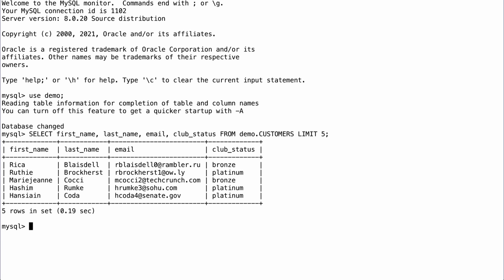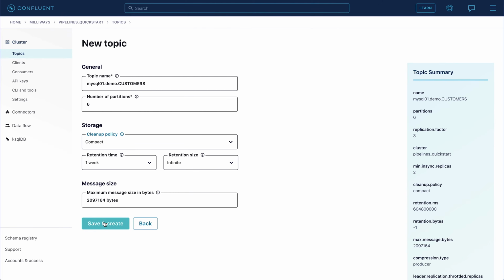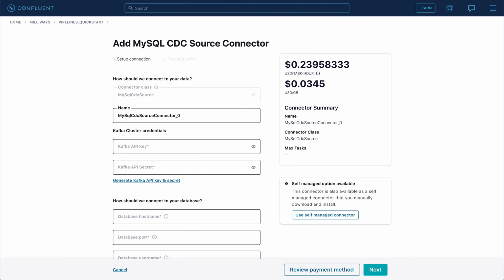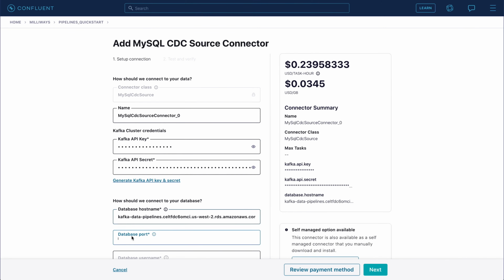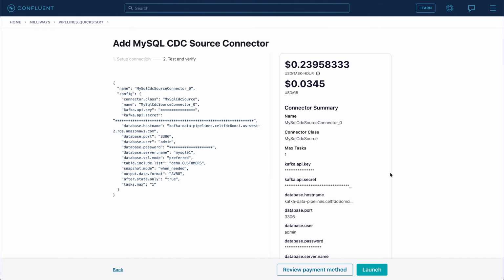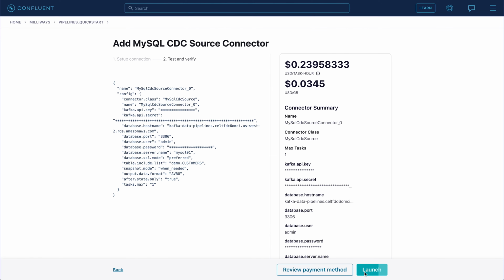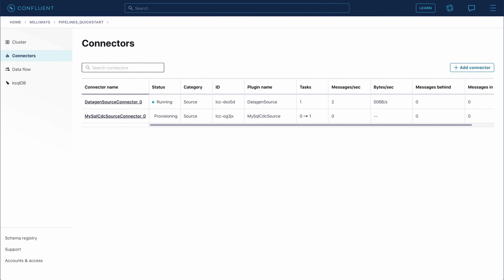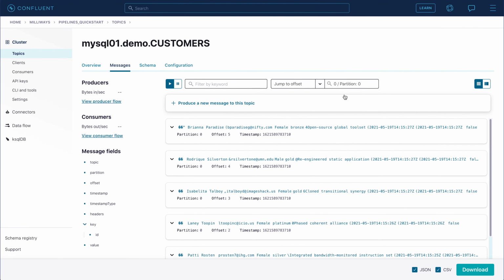Data Pipelines: Ingest Data From MySQL Into Kafka with Kafka Connect (Hands On)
| In this lesson, Tim Berglund (Senior Director of Developer Experience, Confluent) shows how to set up a fully managed connector in Confluent Cloud to capture the contents of a MySQL table, and all subsequent changes to it, into an Apache Kafka® topic. This is done using log-based CDC provided by the Debezium MySQL connector.